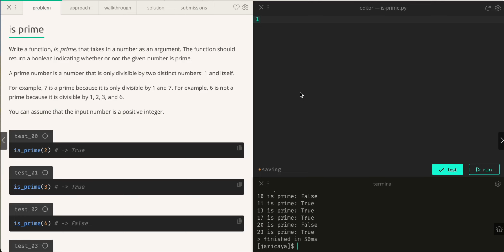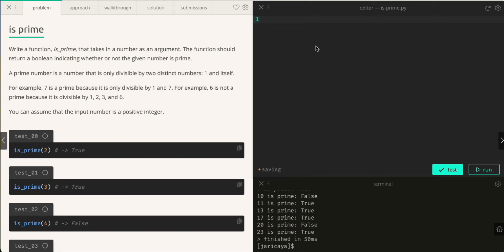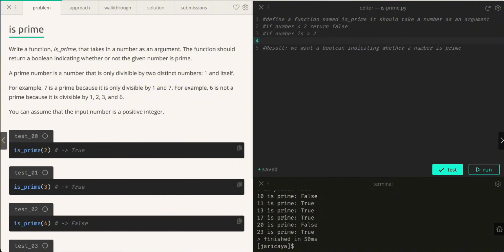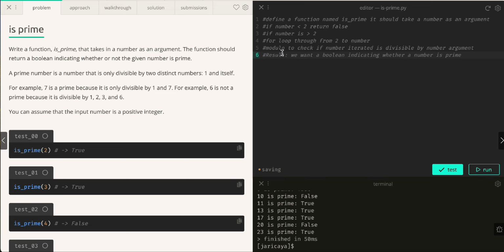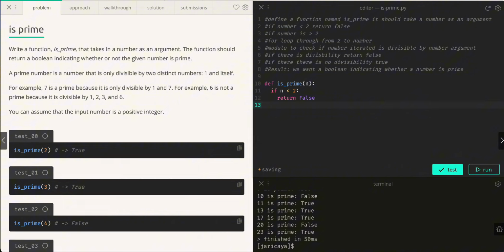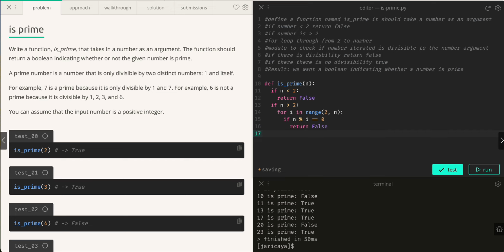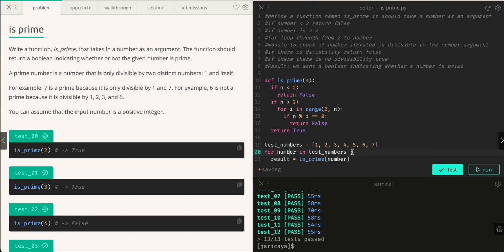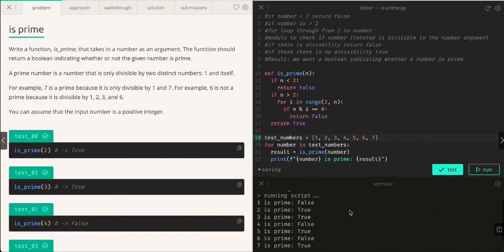DSA is it Prime?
How to Check if a Number is Prime in Python | Python Tutorial

In this tutorial, we’ll learn how to write a Python function is_prime that checks whether a given number is prime or not. A prime number is a number greater than 1 that has no divisors other than 1 and itself. We'll go step-by-step through the logic of the function and how it works:

Function Breakdown:
Step 1: The function is_prime takes an integer n as an argument.
Step 2: If the number is less than 2, it returns False since prime numbers must be greater than 1.
Step 3: If the number is greater than 2, we loop through all numbers from 2 to n-1.
Step 4: We use the modulo operator % to check if the current number is divisible by any of the numbers in the range. If it is, the function returns False because it means the number is not prime.
Step 5: If no divisors are found, the function returns True, indicating the number is prime.